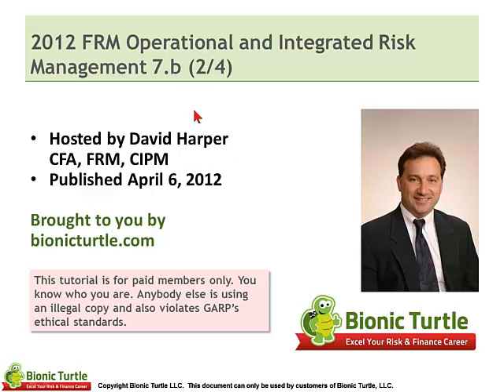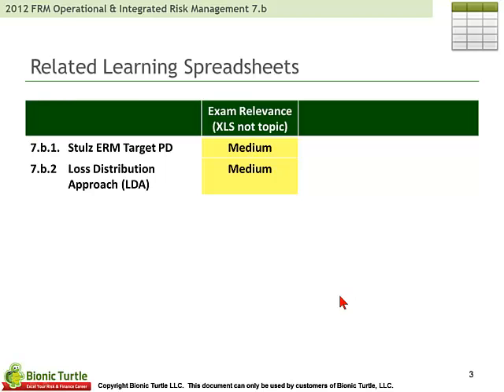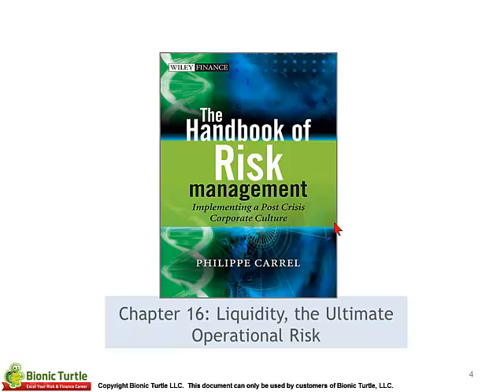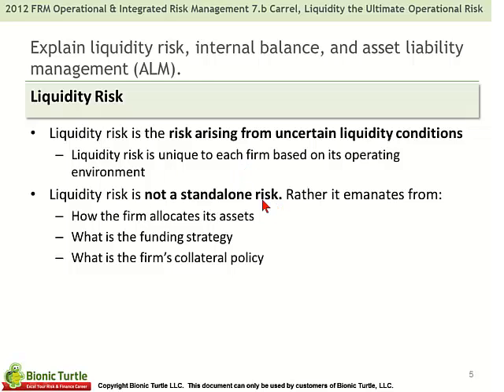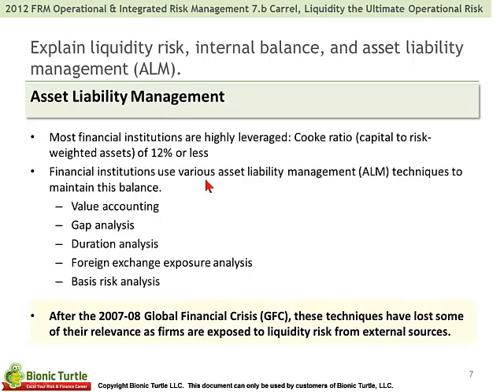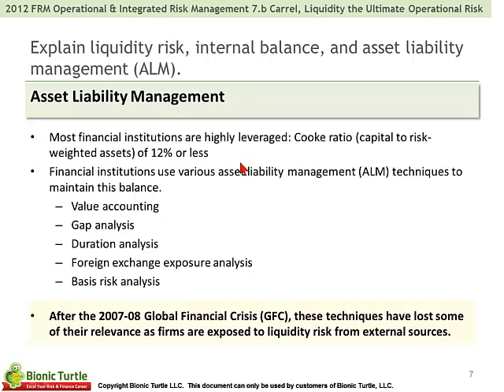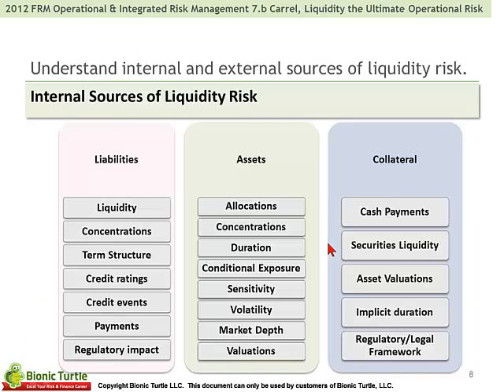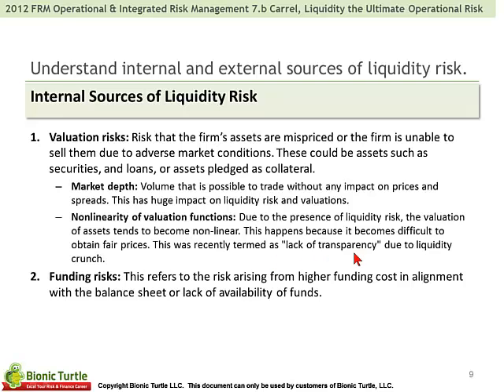2012 FRM Operational & Integrated Risk Management T7.b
This is a sample of our 2012 FRM Operational & Integrated Risk Management T7.b video tutorials.